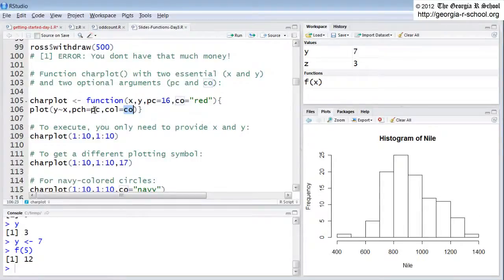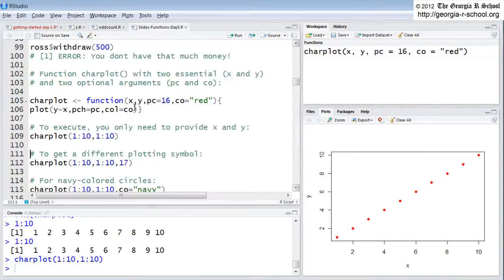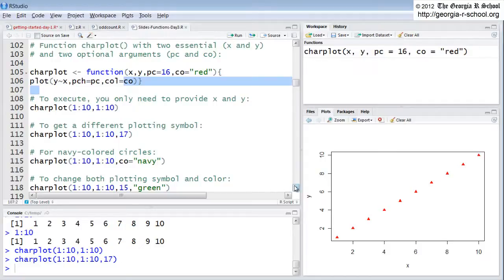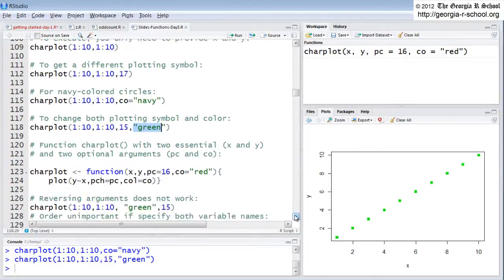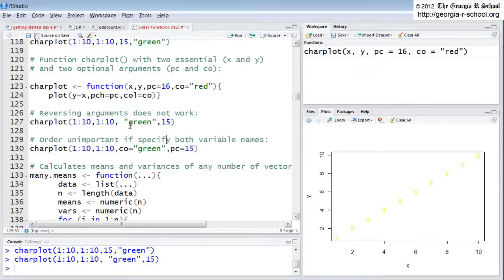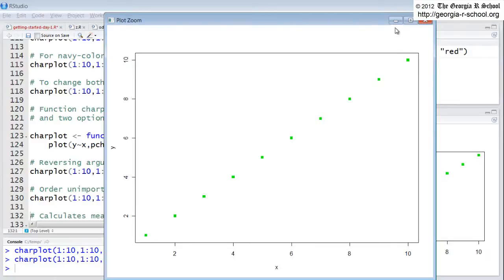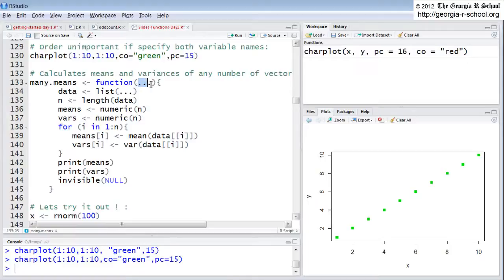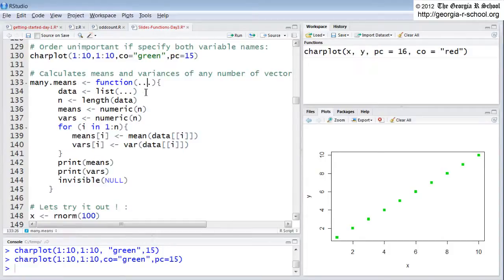Introduction to R Programming Online Course Day 1 of 16; Part 8 of 8